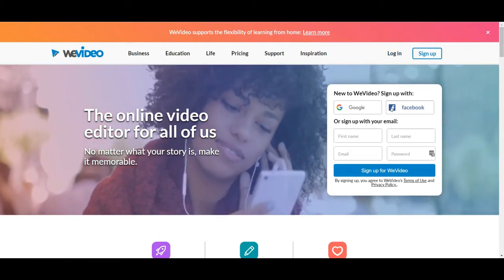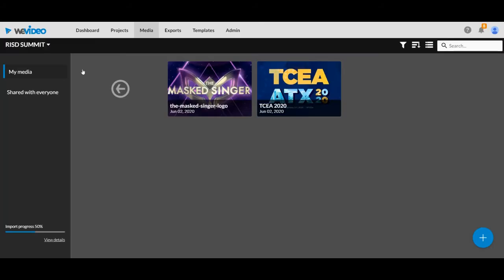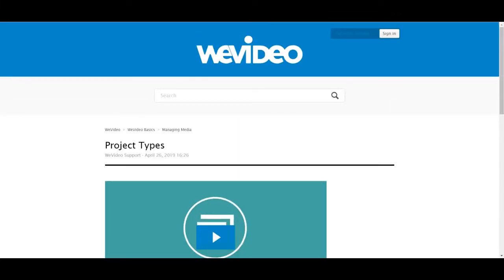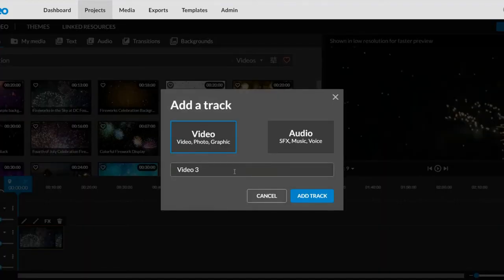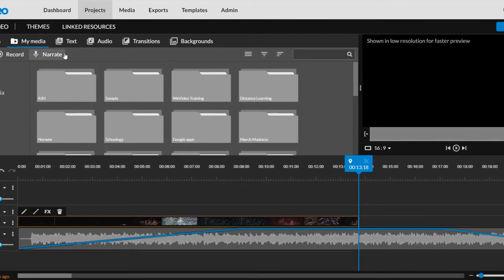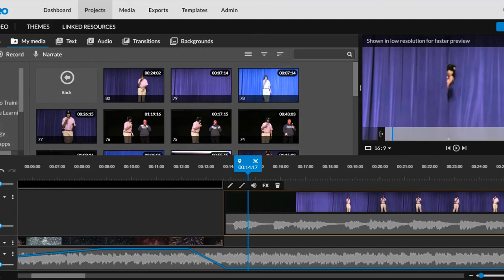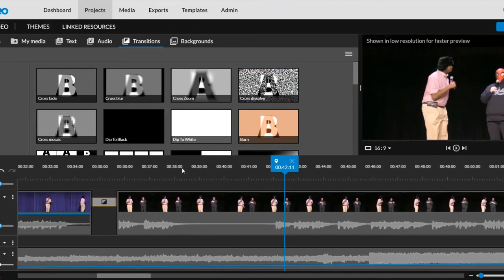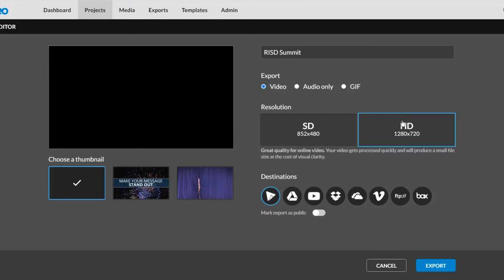WeVideo Basics: 2020 RISD Integration Summit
Logging In - 0:00
Uploading Media- 1:44
New Video Setup- 4:52
Basic Editing- 8:07
Finalizing Viedo- 24:12